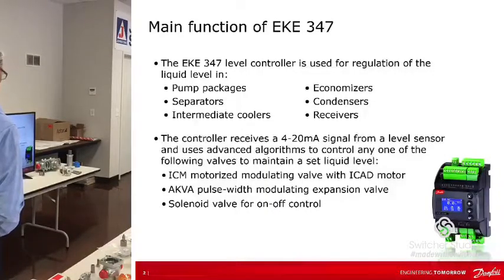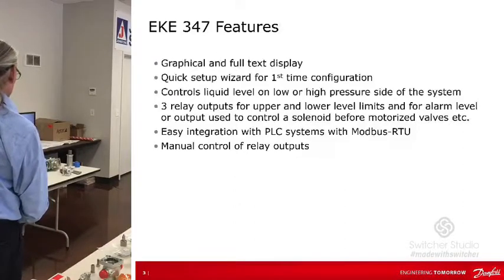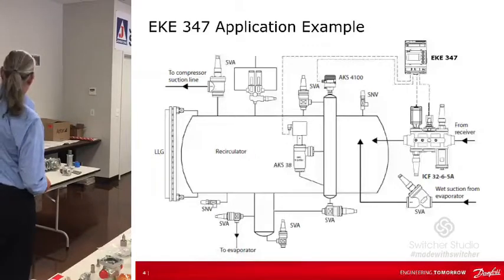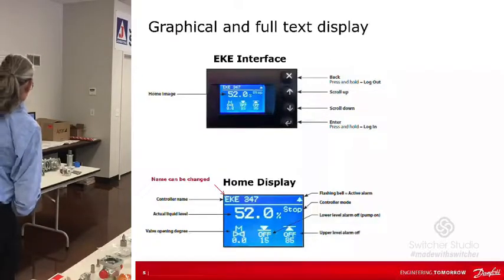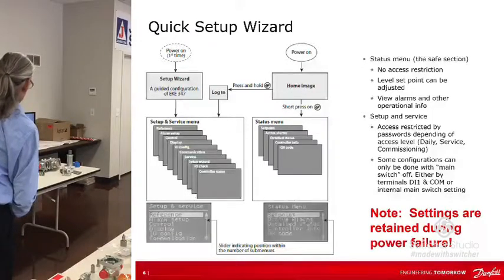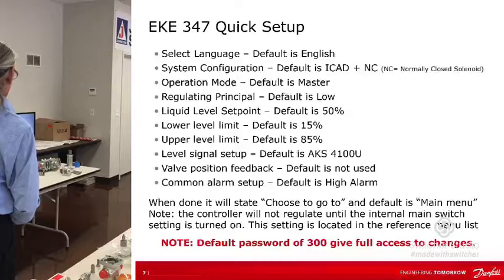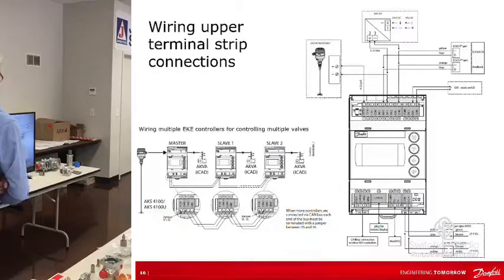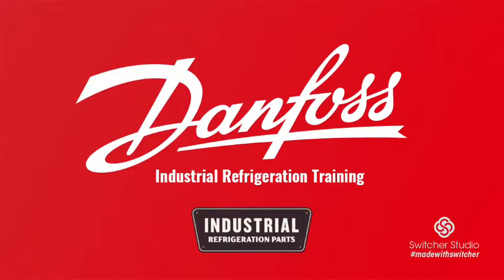Danfoss Training: EKE 347 Liquid Level Controller